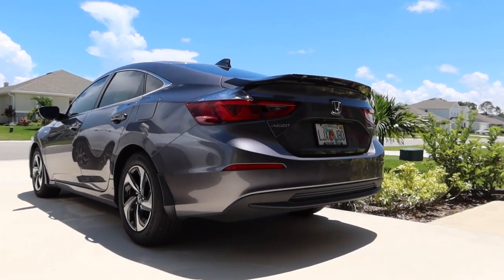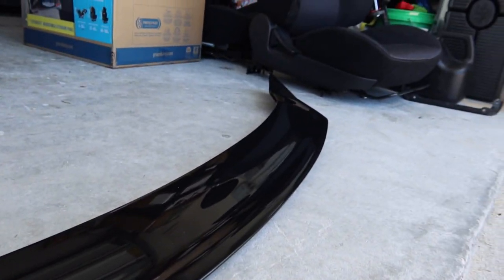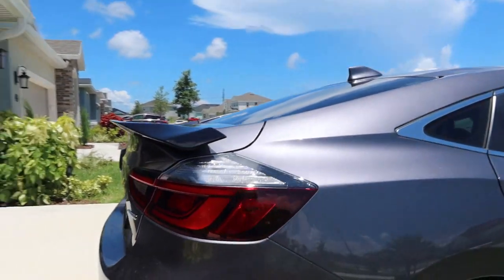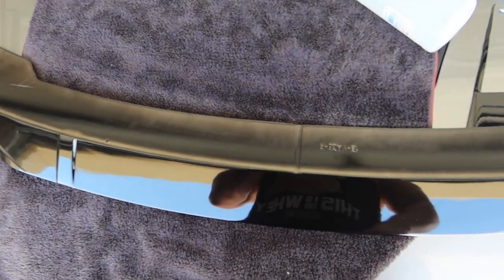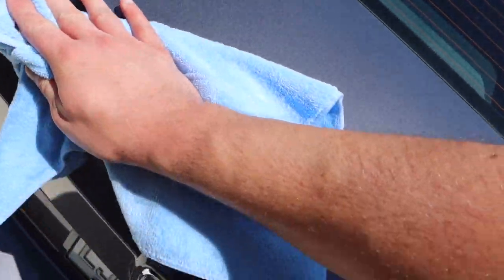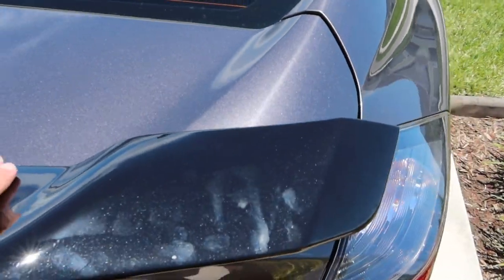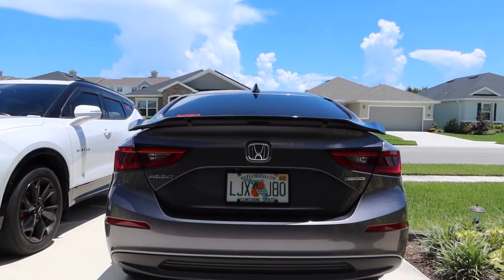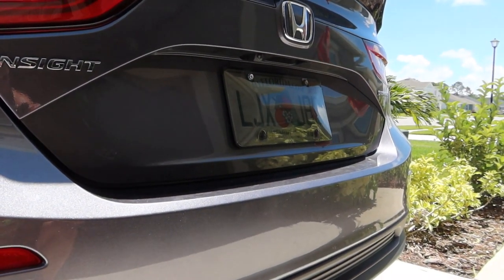2019-2022 Honda Insight DuckBill Spoiler Install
Here we add our 1st mod to the new car. Thus spoiler is manufactured for the 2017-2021 Honda Accord. Since there's really no aftermarket parts for the Insight I figured I'd give this a go! Let me know yay or nay in the comments below!